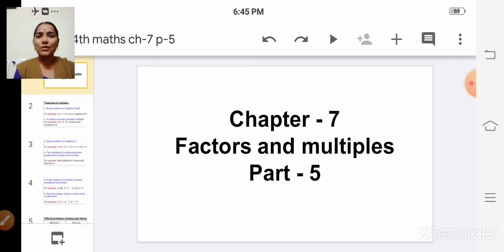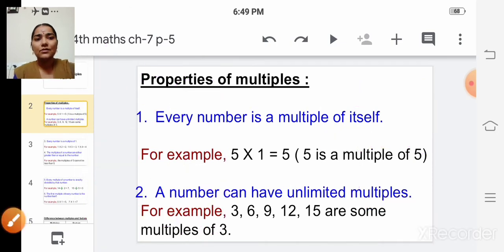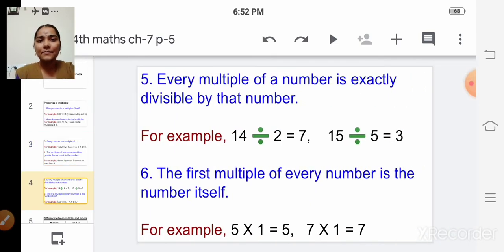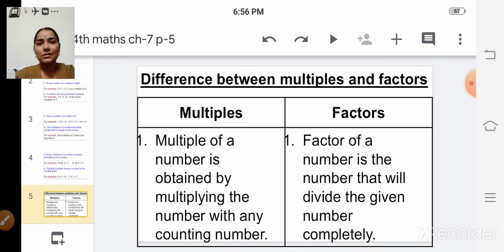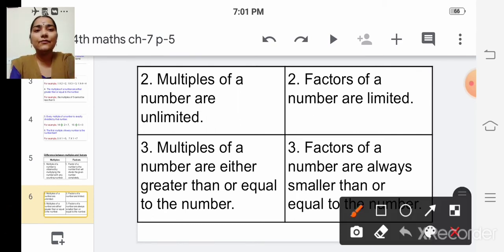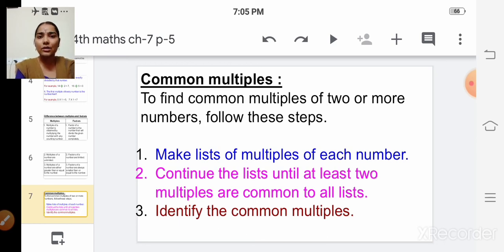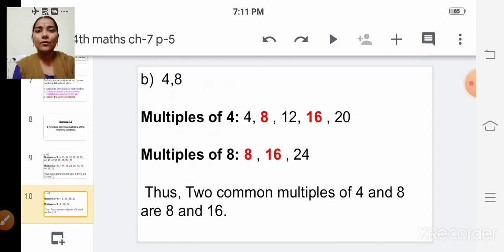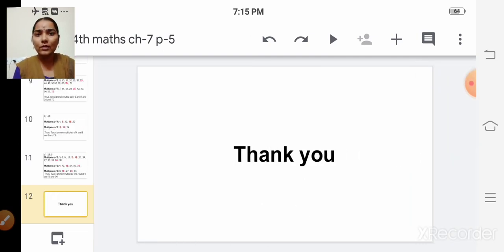class 4 maths chapter no 7 factors and multiples part 5 25 nov 2020